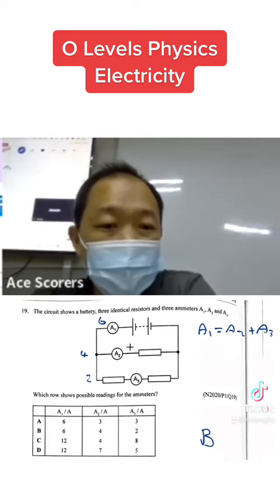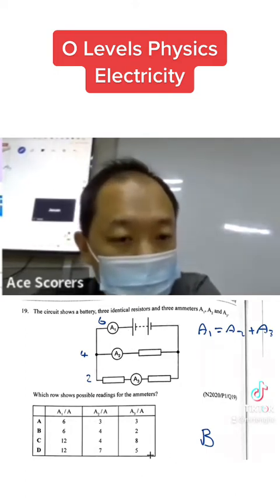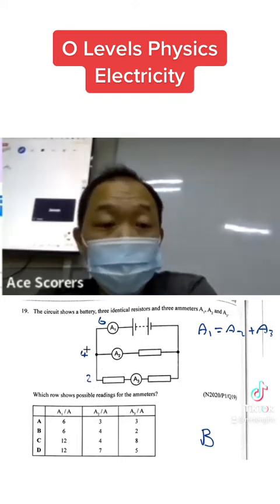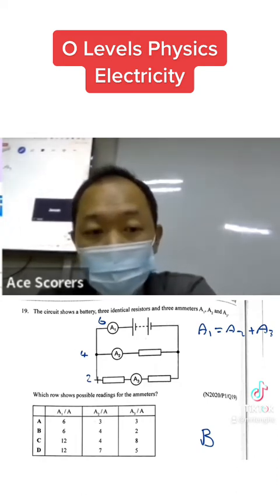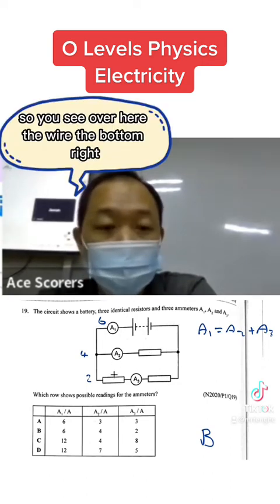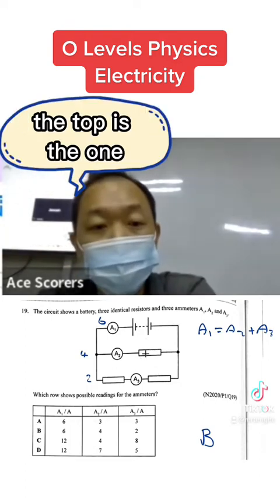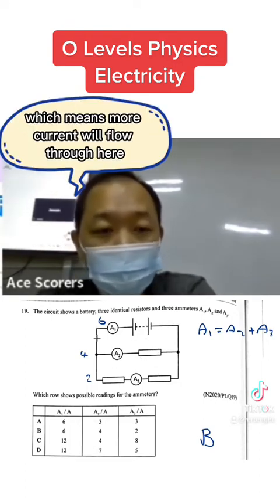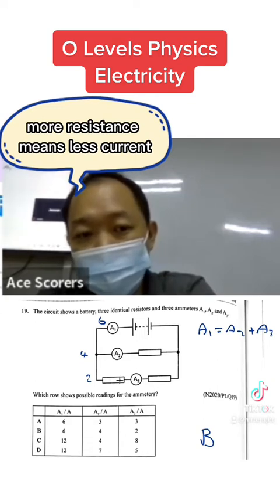2022 O levels Physics combined revision - electricity TYS qns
2022 O levels Physics combined revision - electricity TYS qns